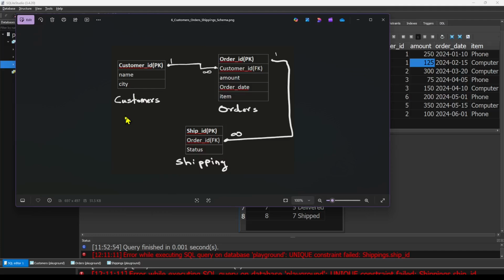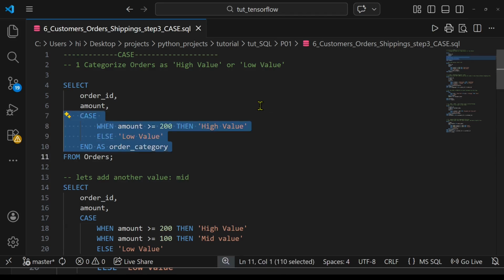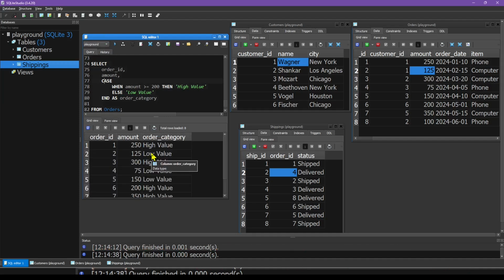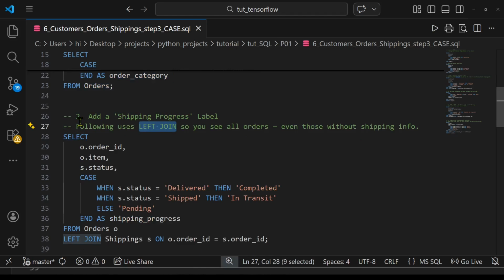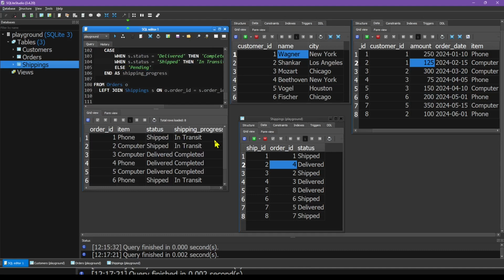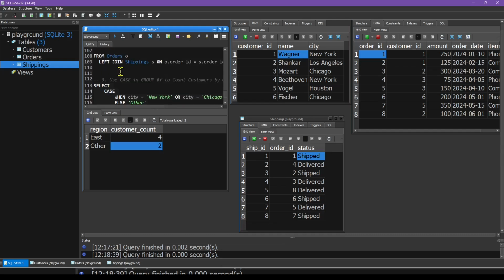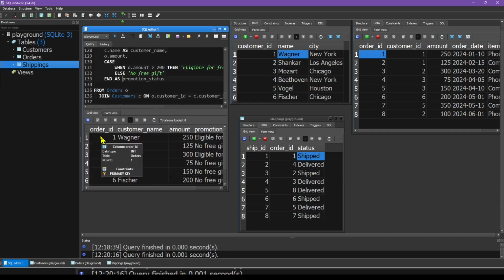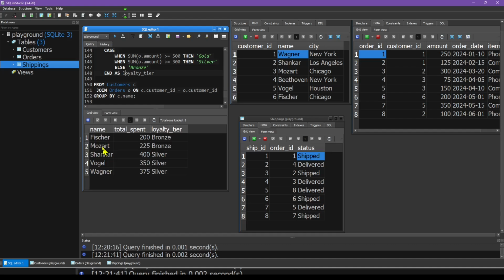10 CASE on 3 tables